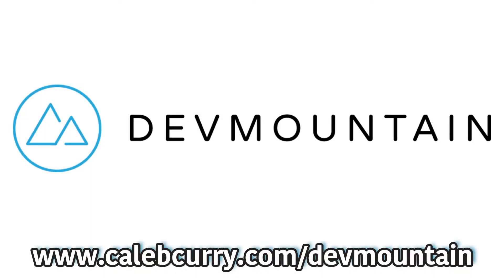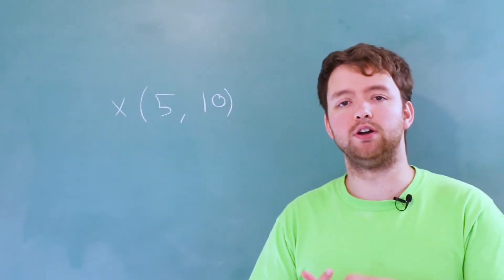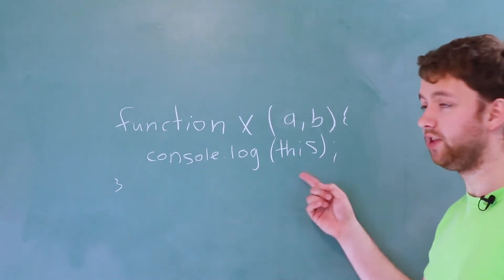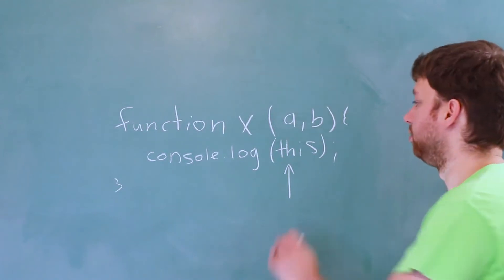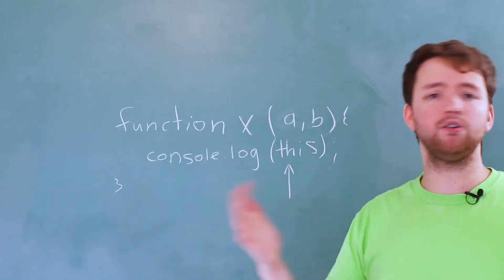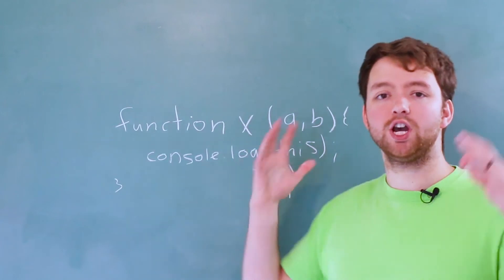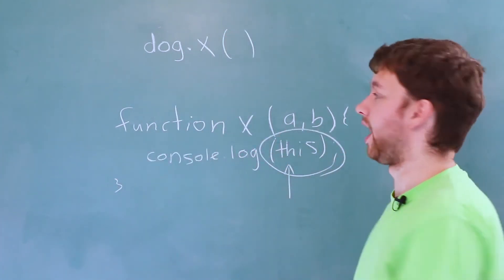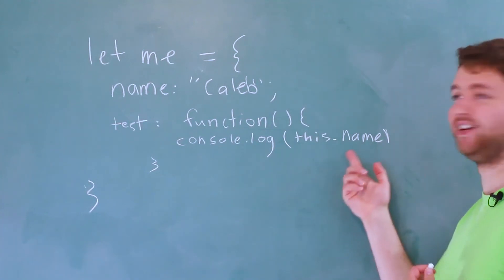Javascript Programming Tutorial 59 - Intro to this